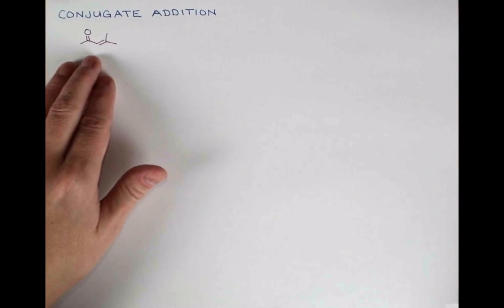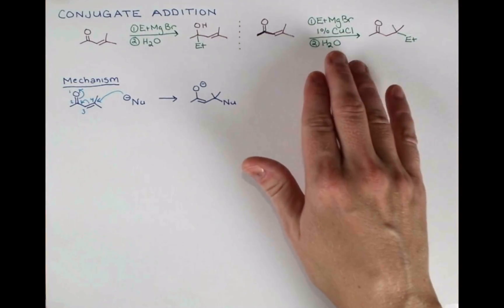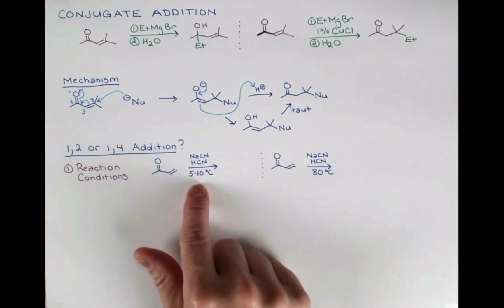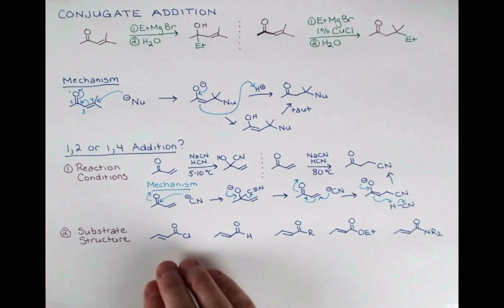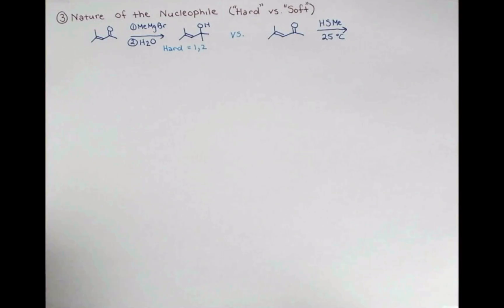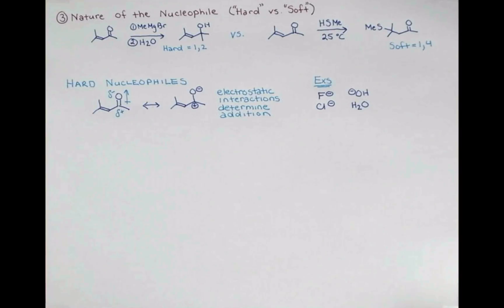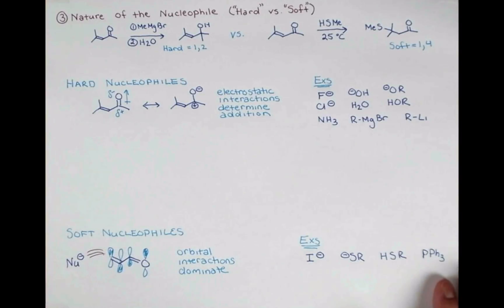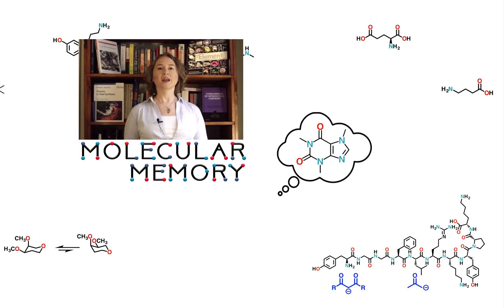Conjugate Addition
How do we determine if a nucleophile will add to a conjugated system in a 1,2- or 1,4-mechanism? Here, we'll look at the 3 main factors to help us figure this out!